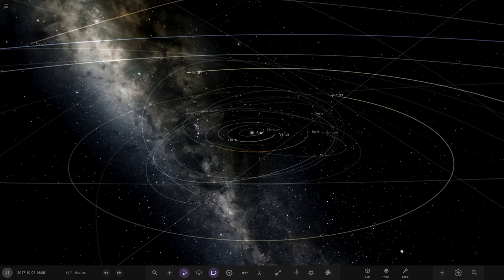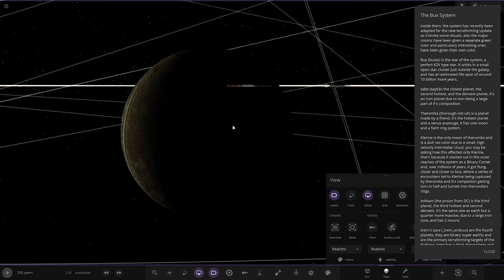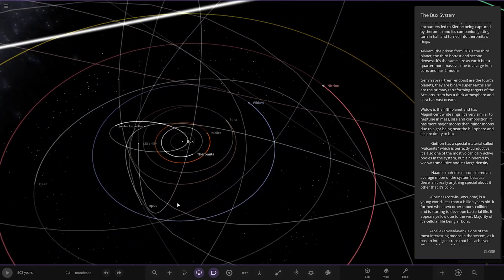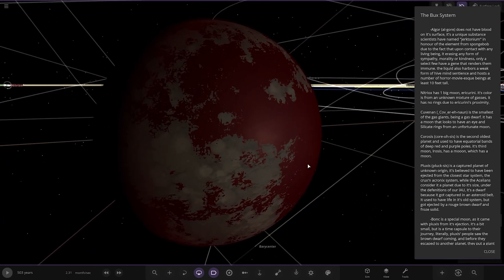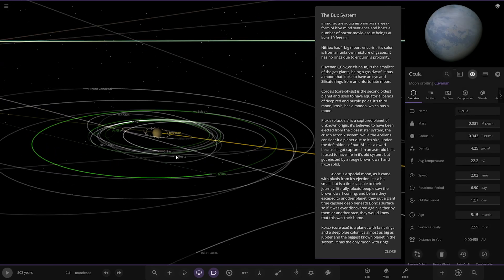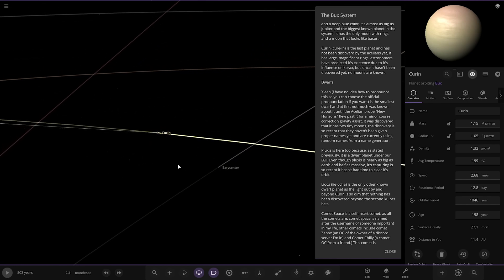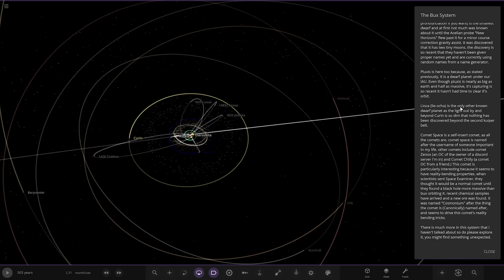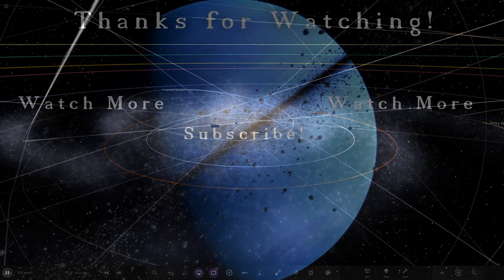Outside The Galaxy! Checking Out Your Solar Systems #289